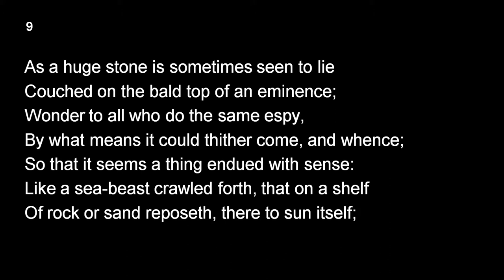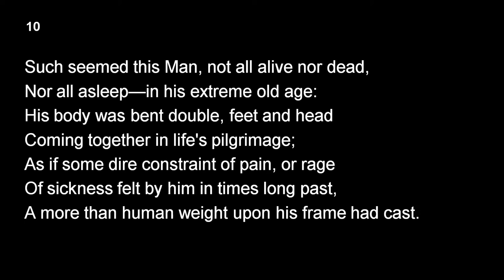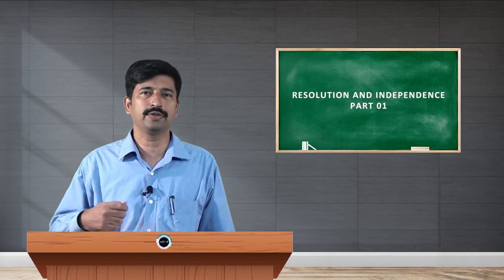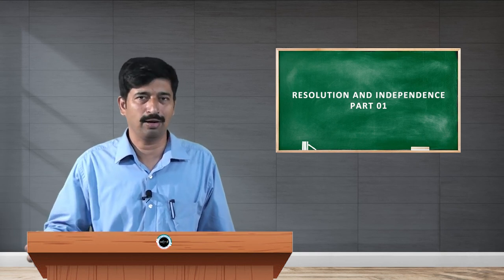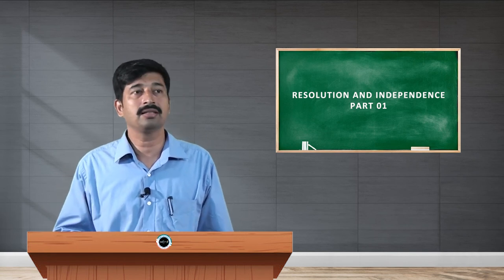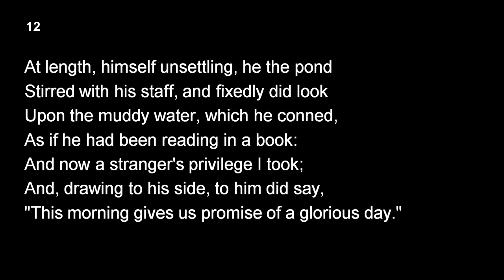SDM E-Learning: Resolution and independence Part-1 (Dr. Sooryanarayana Bhat P)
Date:03/07/2021